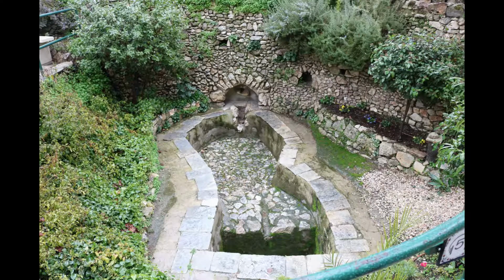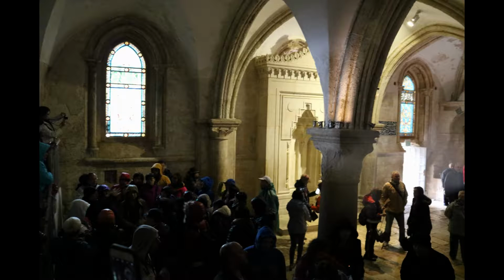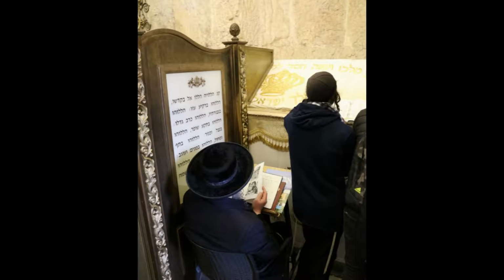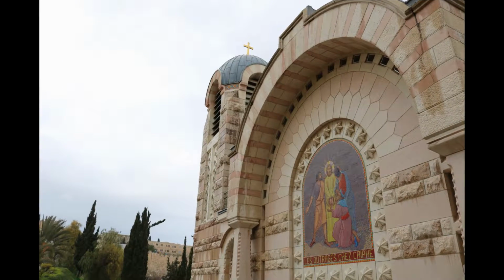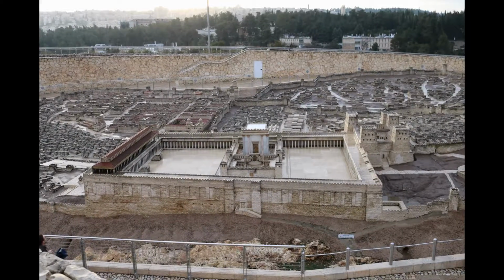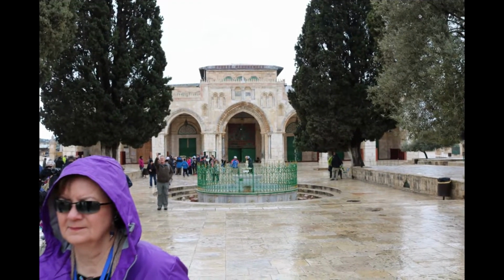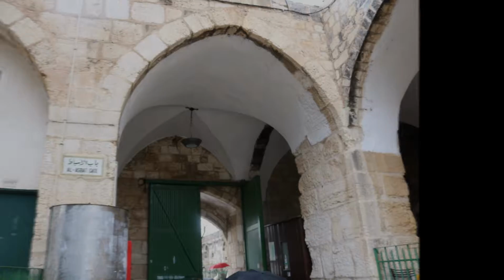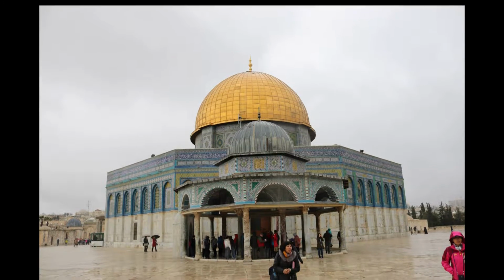Israel; Jerusalem Areas and Temple Mound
Israel Trip; Stops at several places in Jerusalem and the big one Temple Mound. Wailing wall in another vid..